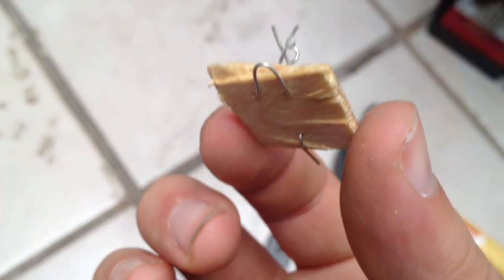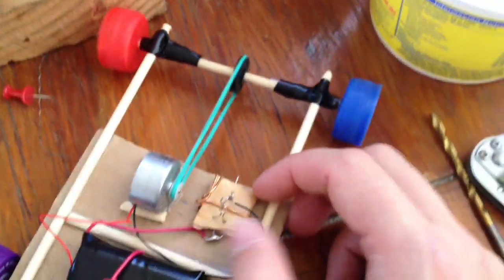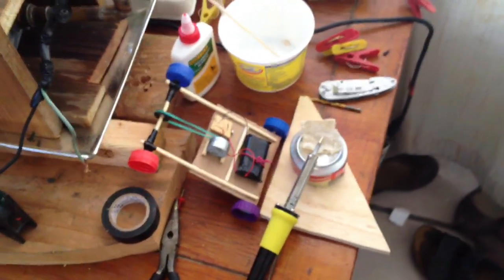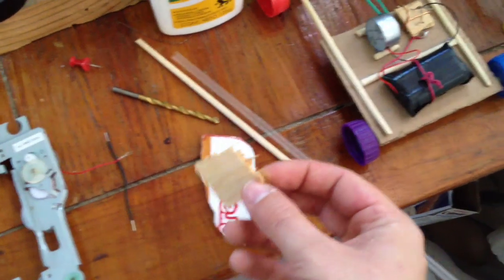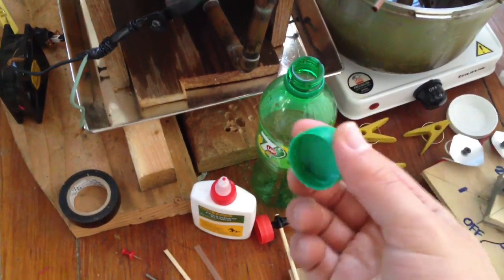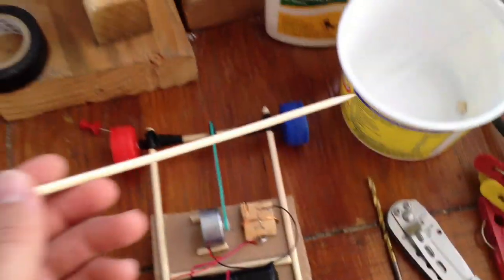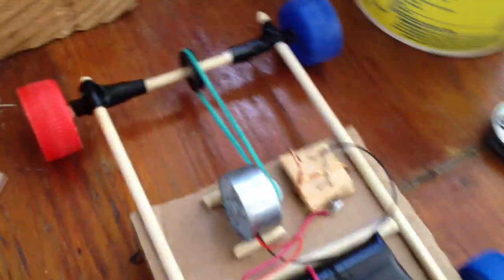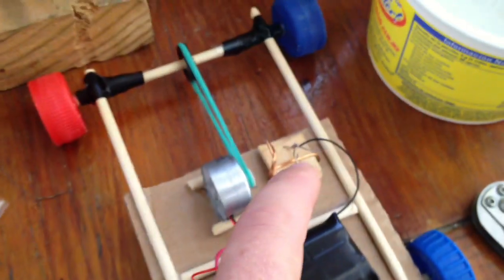Car made from recycled material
This video shows you how to build a small car out of recycled material.  It is great for kid as they can learn how to build things and about recycling.  Many things that you throw out can still be used.

This car includes a very simple switch made from just 22 gauge wire.

I designed and built the first version of this car when I was about 12. It really fueled my interest in engineering.